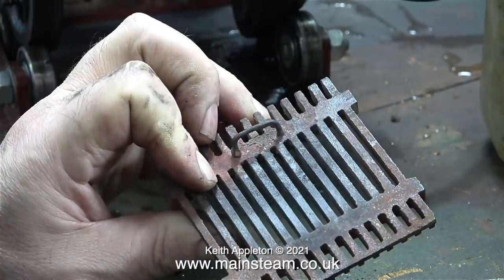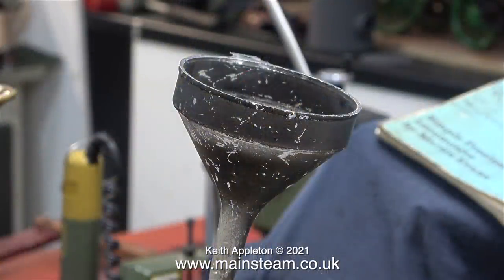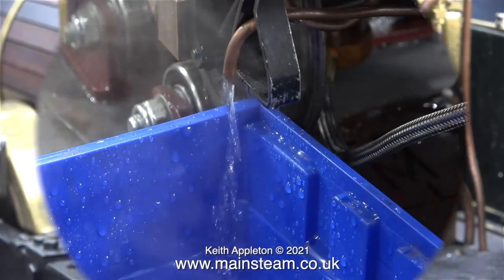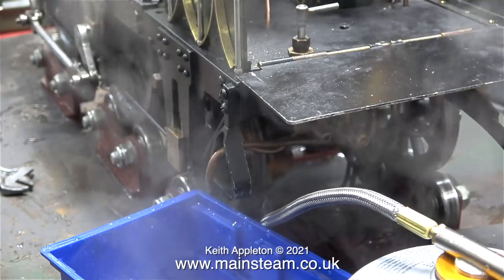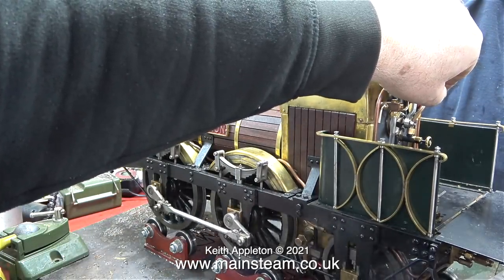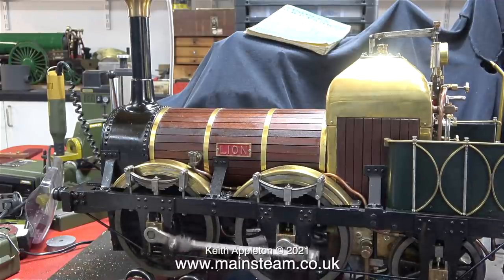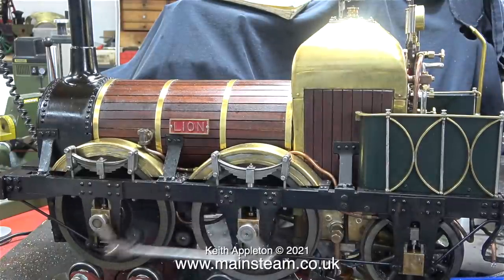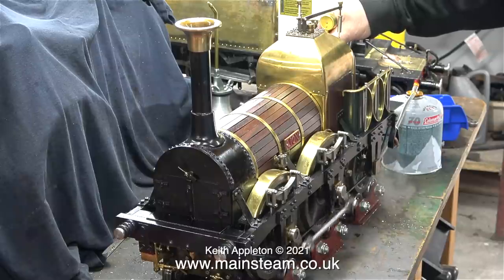A "LION" LOCOMOTIVE IN 5 INCH GAUGE - PART #8 - LIVE STEAM TEST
A "Lion" Locomotive In 5 Inch Gauge - Part #8. A Live Steam test on the Workbench to find out if it works properly.